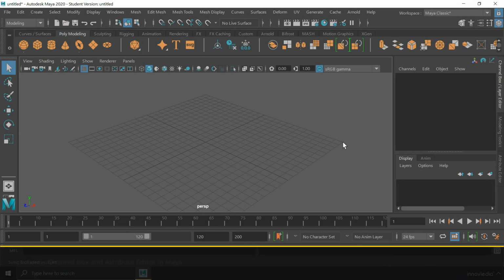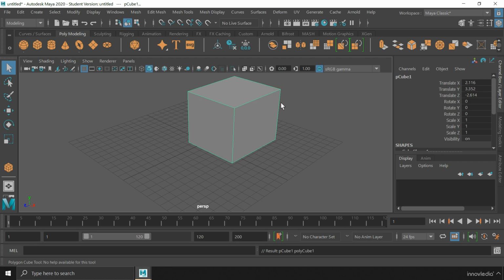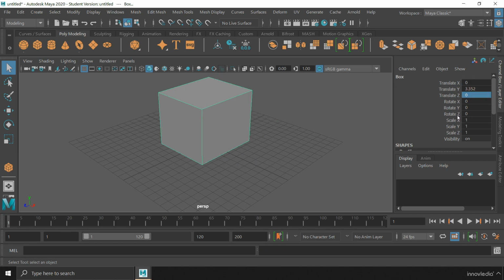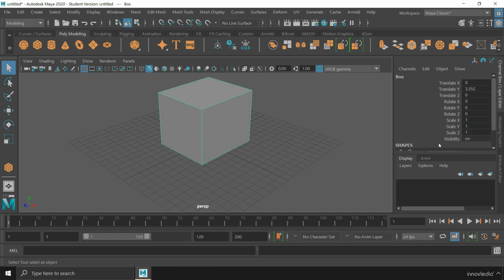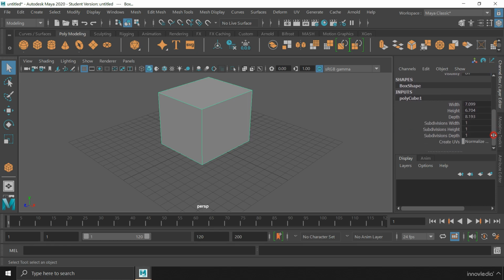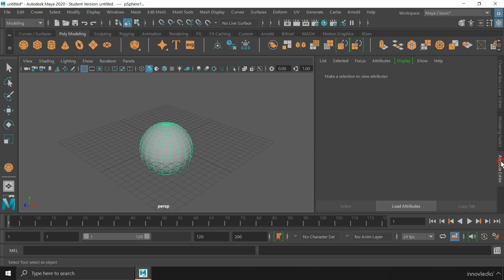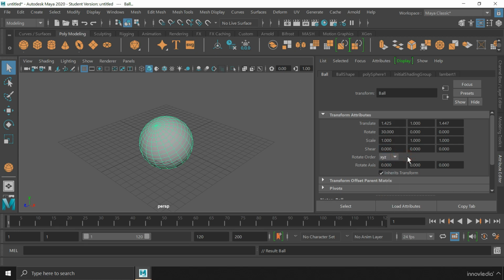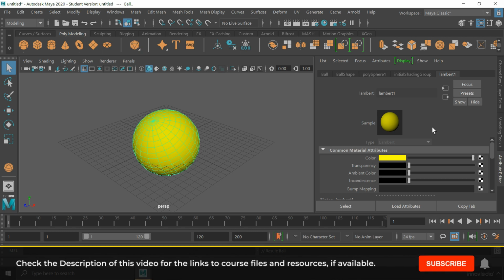Maya Course • Using the Channel Box and Attribute Editor in Maya • Maya Basics Tutorial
In this Maya tutorial, you'll learn how to use the Channel Box and the Attribute Editor in Autodesk Maya to access and manipulate the different attributes or properties of an object.

Similar to : Visibility in Maya | Change Position of Objects in Maya | Rotate and Scale Objects in Maya | Change the Rotate Order in Maya | Create Node in Maya

Lecture Contents (Click on the timecode to Play) :
00:00 : Intro (Innovledia)
00:17 : Create a Cube in Maya
00:31 : The Channel Box in Maya
00:46 : Rename an Object in Maya
00:54 : Translate Attributes in Maya
01:01 : Rotate Attributes in Maya
01:08 : Scale Attributes in Maya
01:39 : Visibility Attribute in Maya
01:57 : Create Node for Objects in Maya
02:46 : The Attribute Editor in Maya
03:22 : Change the Color of an Object in Maya
03:54 : Maya Complete Course